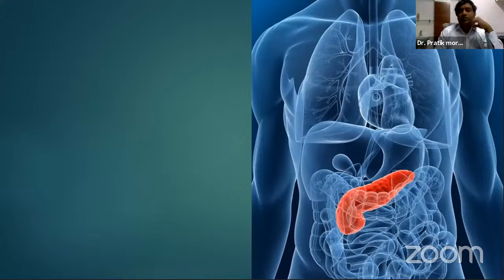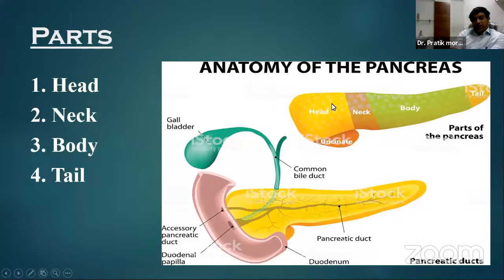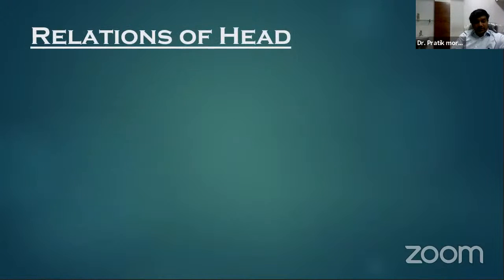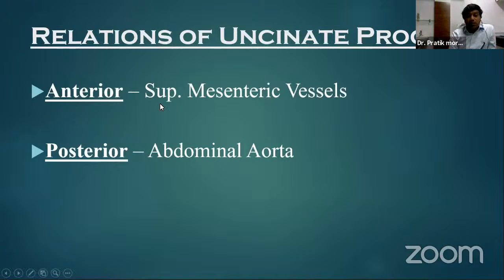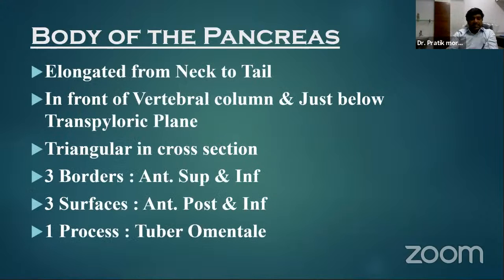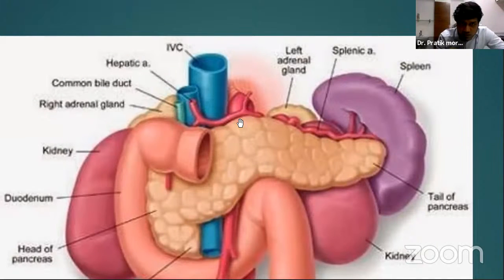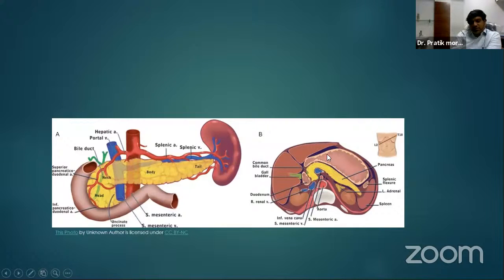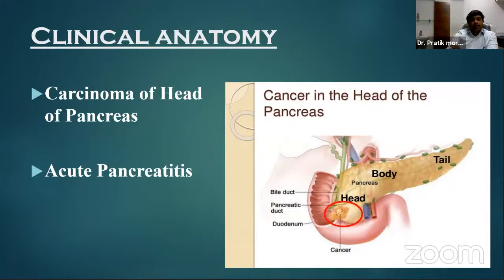Anatomy of Pancreas | BHMS | DR. MORE PRATIK PRAKSH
Host: DR. MORE PRATIK PRAKSH
Topic: Anatomy of Pancreas
Subject: Anatomy
Course: BHMS
Video Type: Live
Duration: 00:00:00
Status:
Last Update: